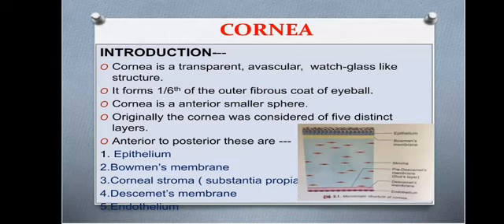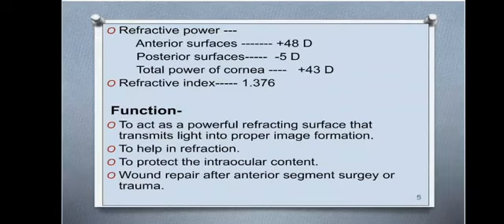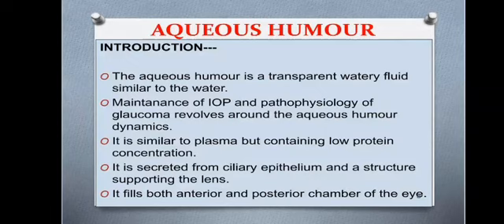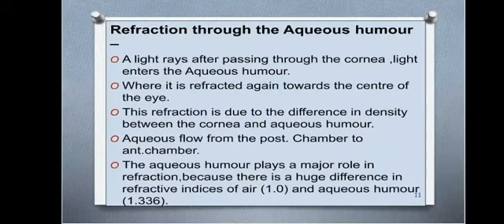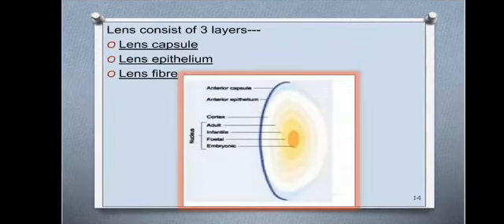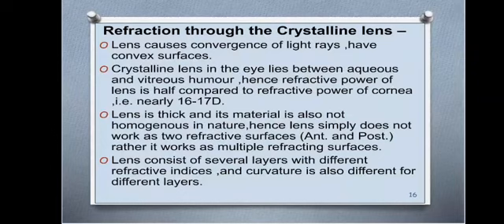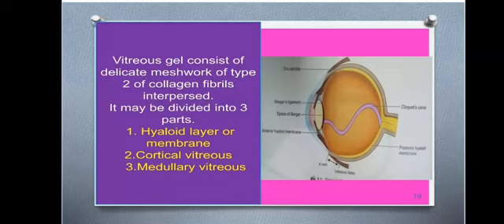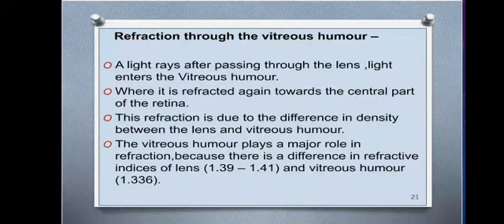Optics of Ocular Structure